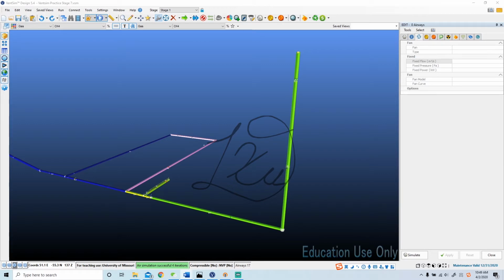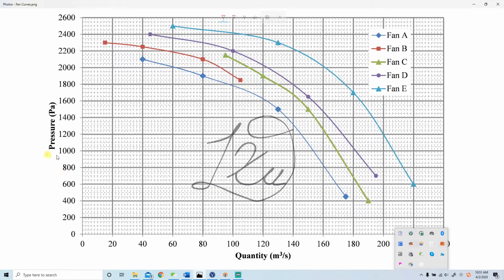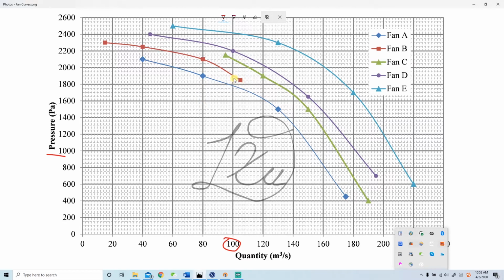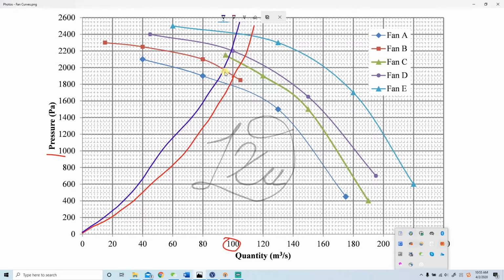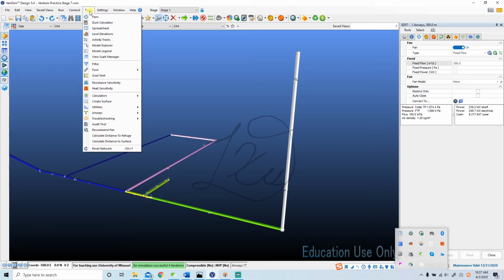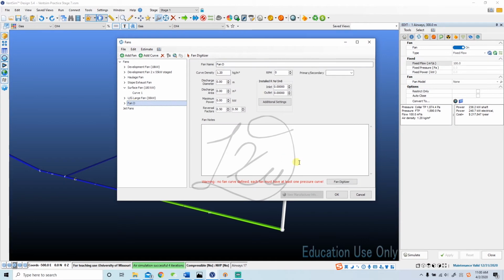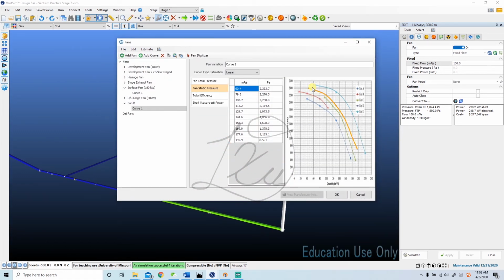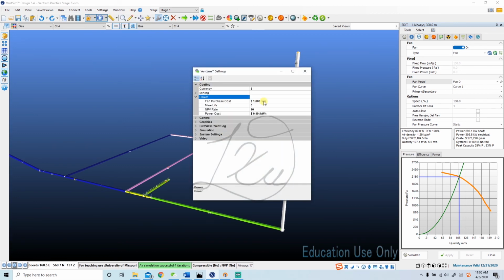Ventsim Tutorial 6_ Add a Fan to the Ventilation Model